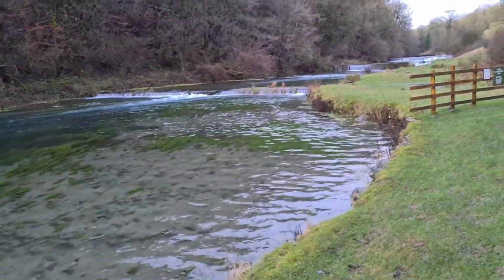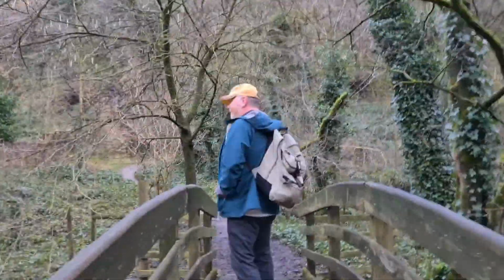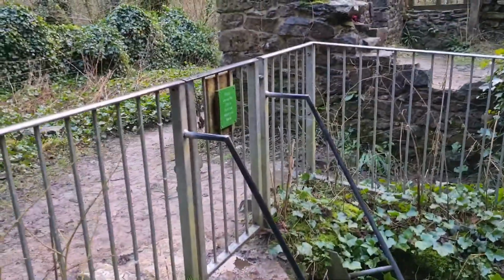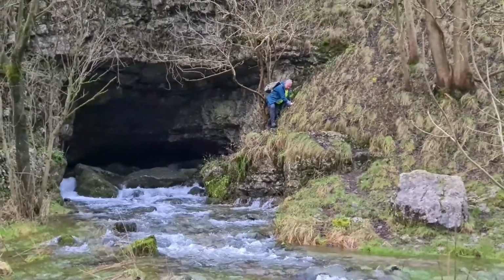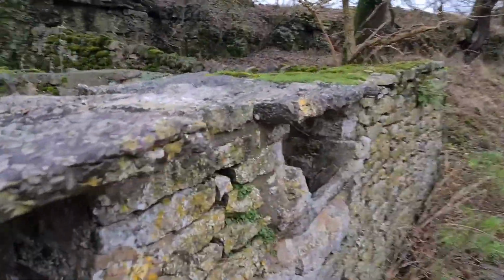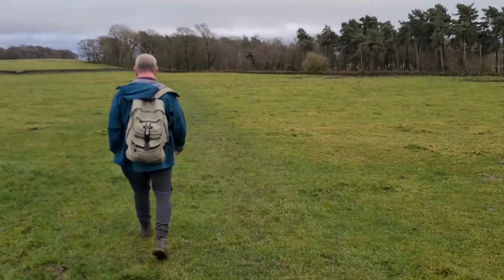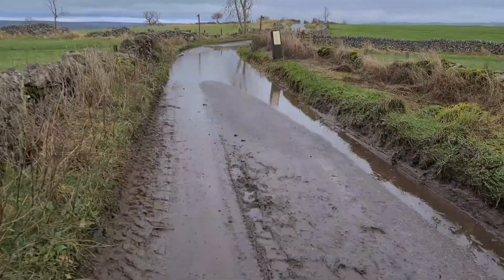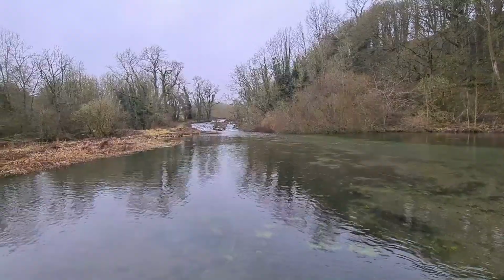Lathkill Dale walk crystal clear waters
A walk along Lathkill Dale to Monyash, back via Calesdale and onto Youlgreave.